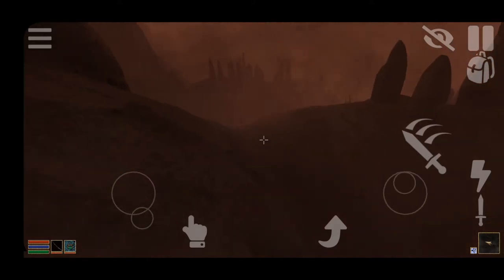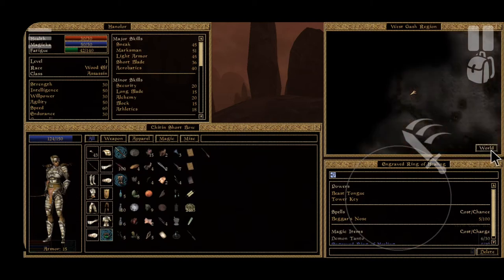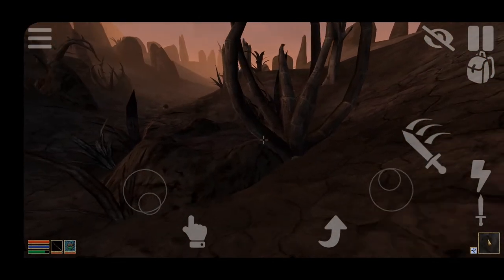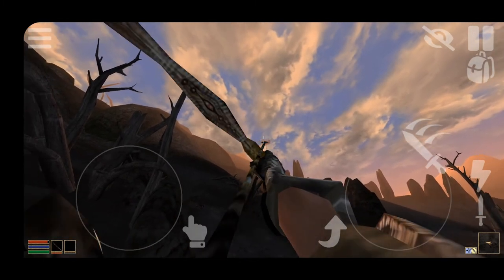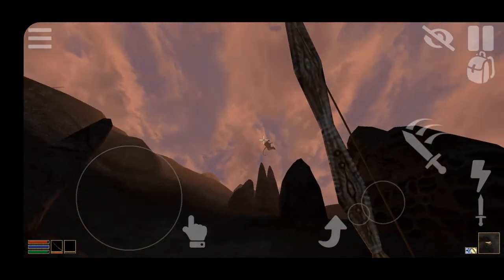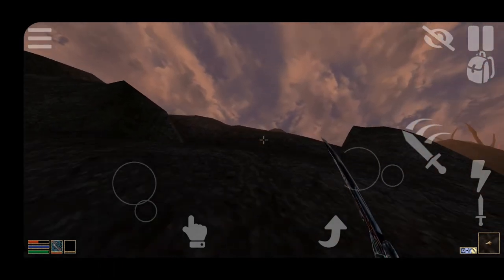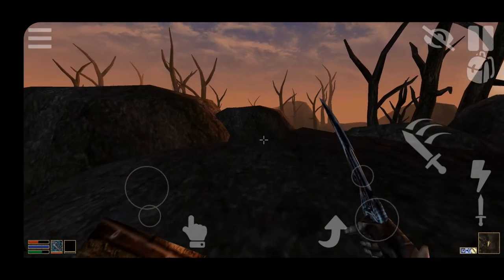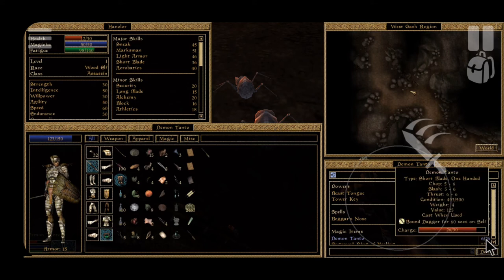Morrowind Android Bonus #1 - Bosmer have a great bonus to Marksman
Hello! and welcome to a bonus episode - part of my OpenMicroWave run of a Bosmer assassin named Hanolor. New bonus episodes will be up whenever I feel like it.

~Modlist~

Official:
Bitter Coast Sounds

Unofficial:
Morrowind Code Patch
Patch for Purists
Patch for Purists - Book Typos
Patch for Purists - Semi-Purist Fixes
Expansion Delay